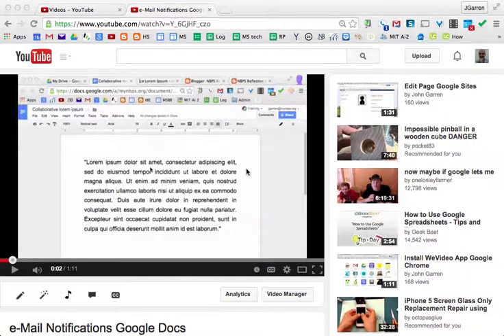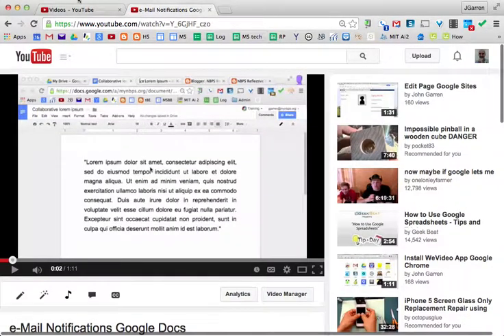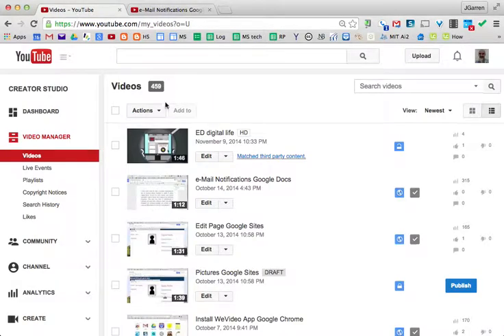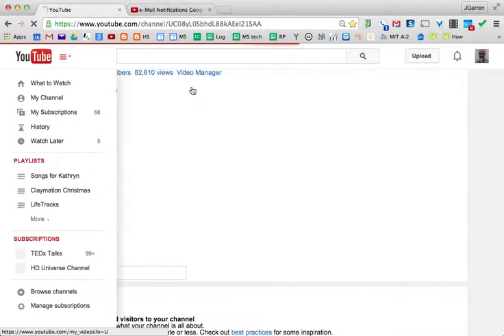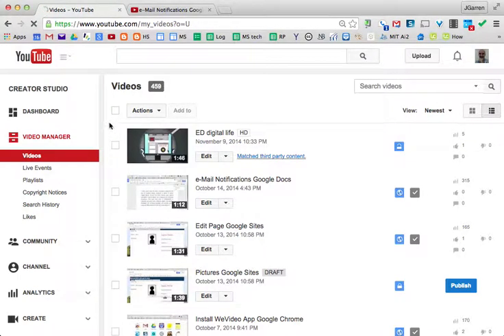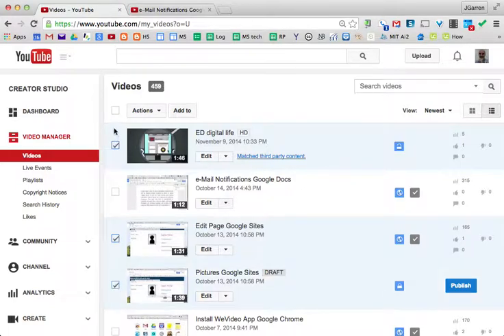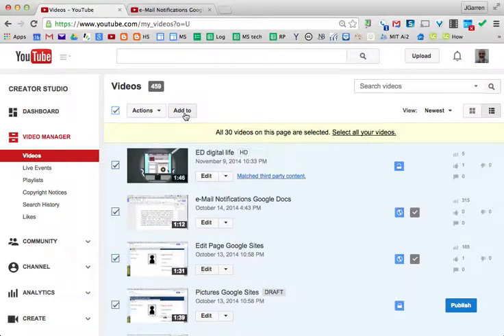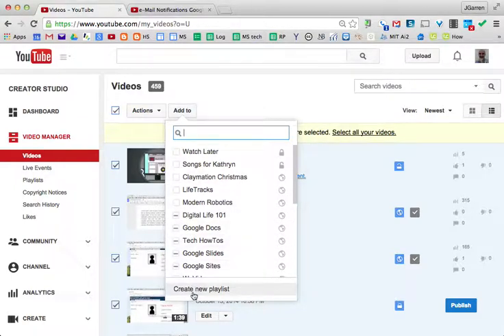YouTube Multiple Videos To Playlist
This video will show you how to add several videos at once your play lists after the video has been uploaded.